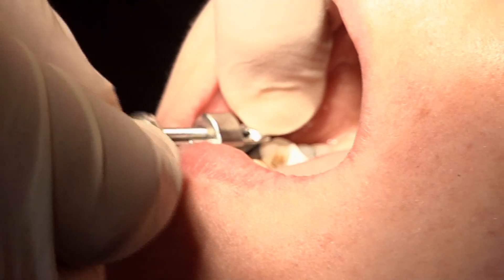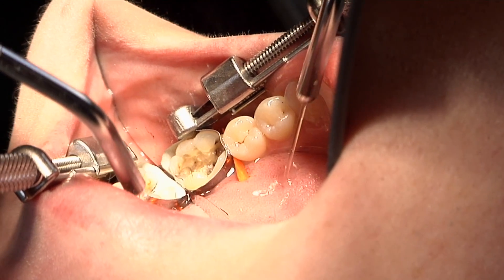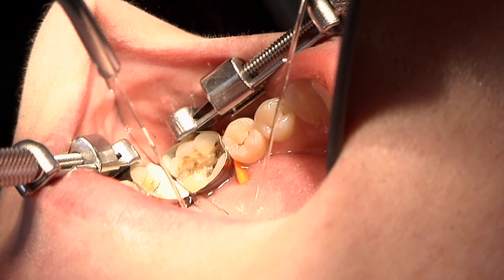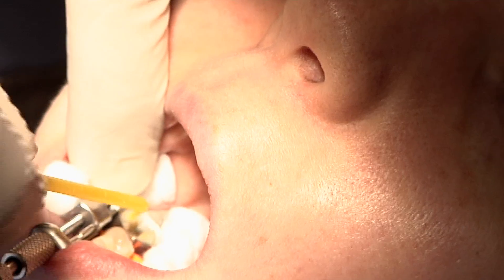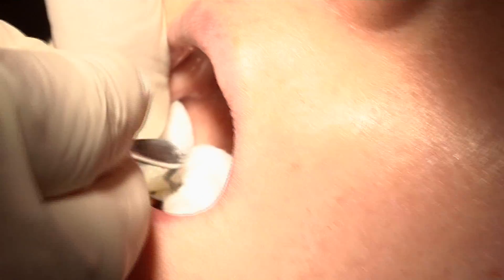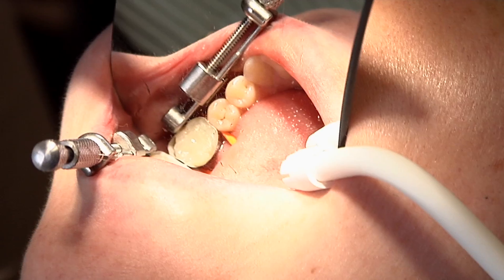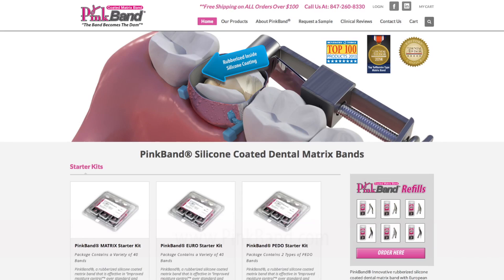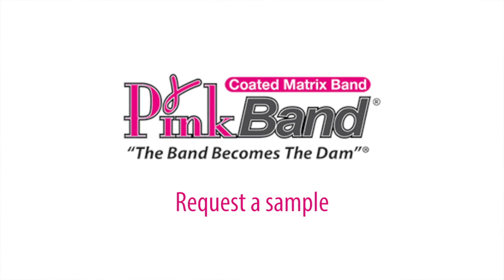Dental Coated Matrix Band : PinkBand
While running his practice Dr. Bob Haraden was often troubled by the inadequacy of current dam and matrix band technology. Failure of current technology to properly conform to the tooth contributed to wicking and ultimately to contamination. To address this problem he created the PinkBand®, a patented matrix band, comprised of a special blend of metals and a silicone seal. We are proud to offer the superior PinkBand® to you and welcome your feedback.